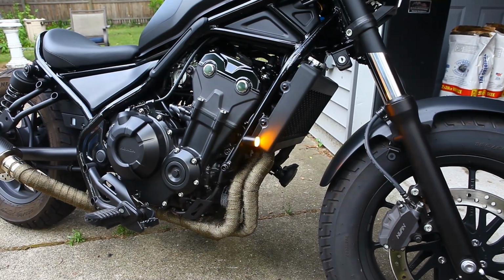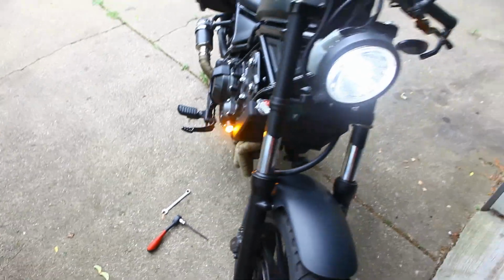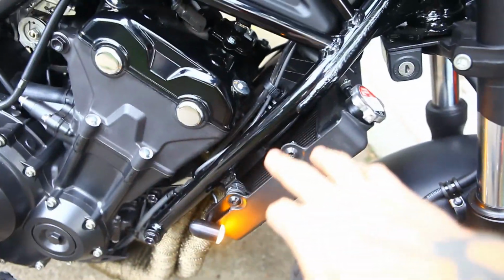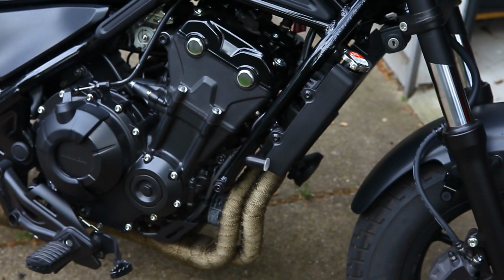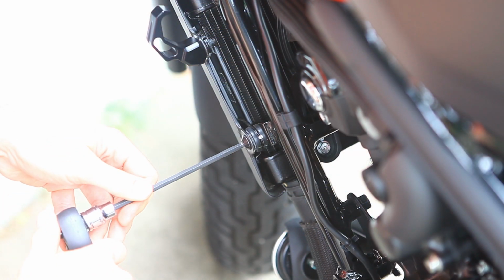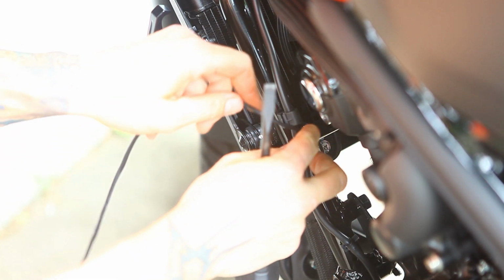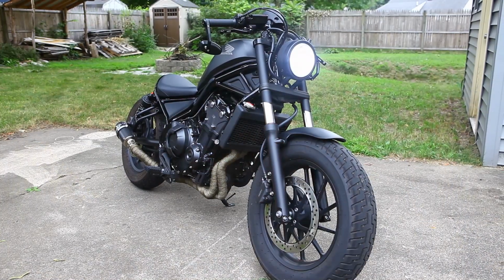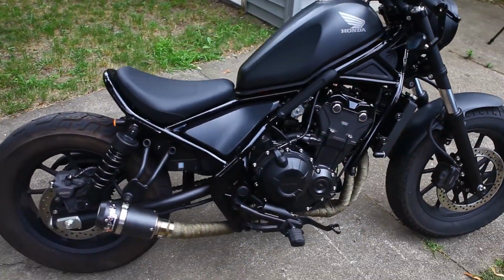Honda Rebel 500 Bobber Blinker Mounting X-Arc From Hightechspeed - CMX500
I mount the X-Arc's from Hightechspeed in a new location on the 2019 Honda Rebel 500! I am really liking this location, fully visible from the front and low key to not distract from the bikes looks.

at checkout!

Blinker Brackets:

Save 15% on Brightest LED Blinkers on the market from HighTechSpeed!